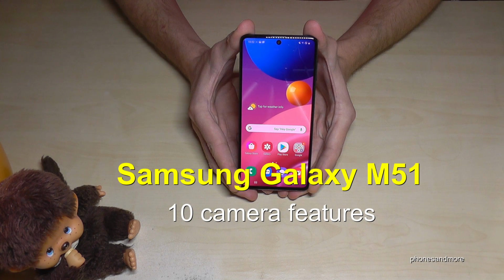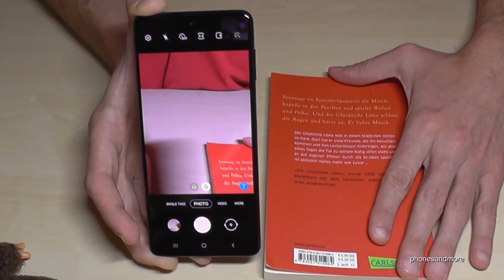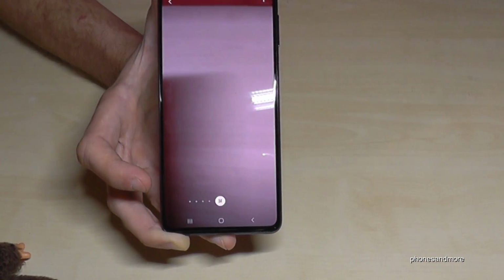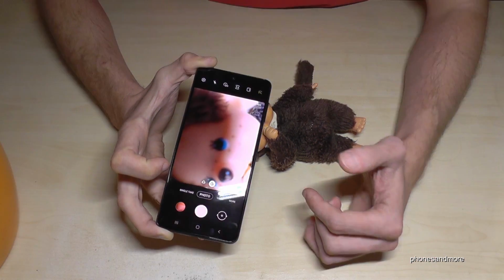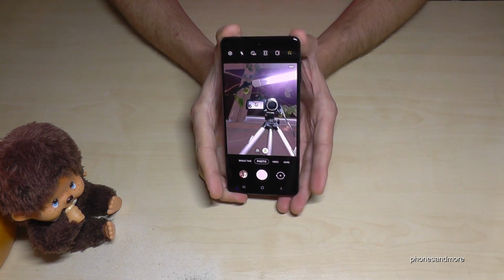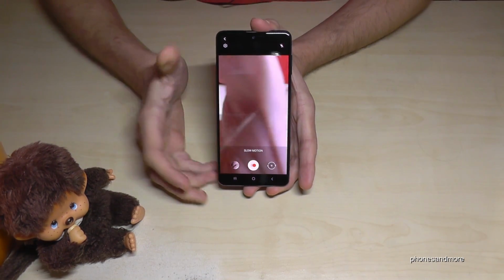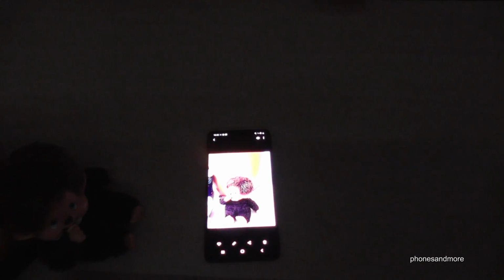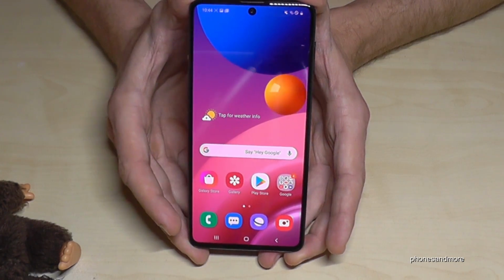Samsung Galaxy M51: 10 tips & tricks for the CAMERA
With this video, I want to show you 10 basic features for the camera of the Samsung Galaxy M51. May there is something new for you :)

Cam Specs:
 MP, f/2.0, Front Cam
48 MP, f/2.0, main wide cam (rear)
8 MP, f/2.2, ultrawide cam (rear)
5 MP, f/2.2, depth cam (rear)
LED flash, panorama, Slow Motion, HDR
Video (rear): 4K@30fps
Video (front): 1080p@30fps